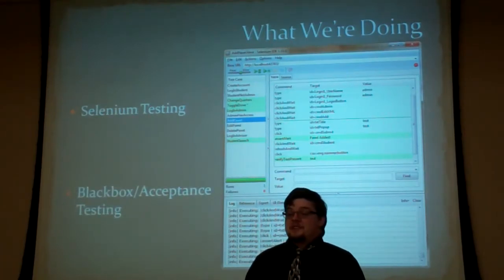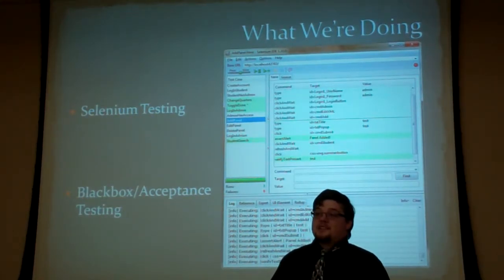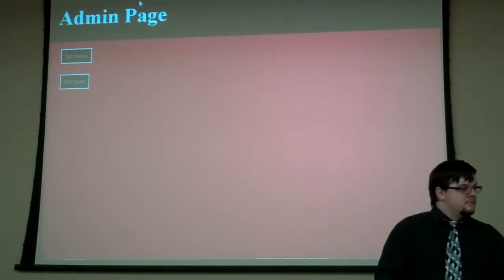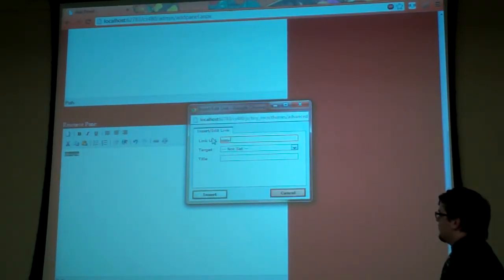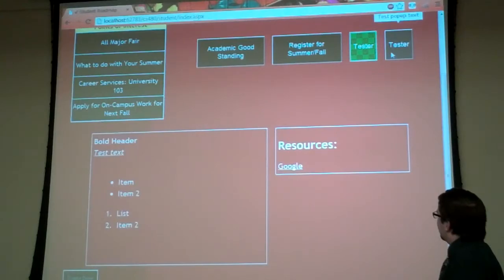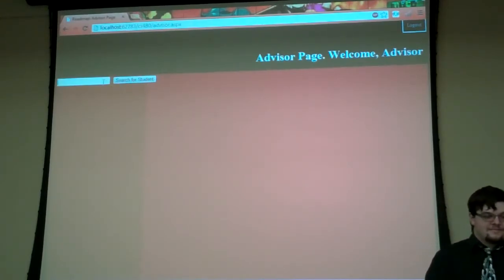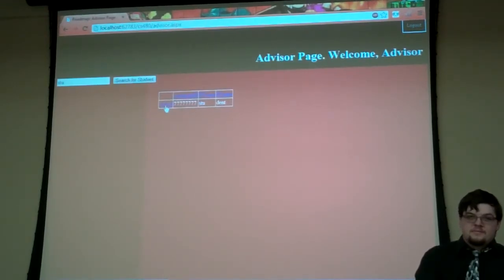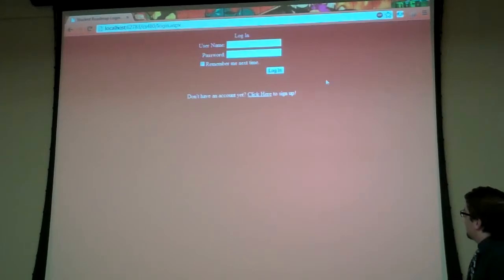MapQuest - CS 481 Interim Presentation